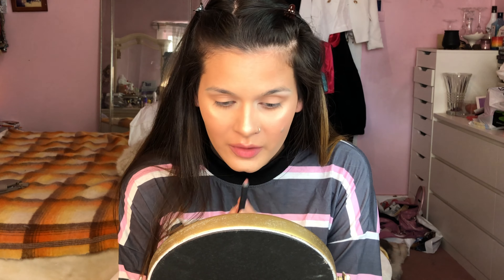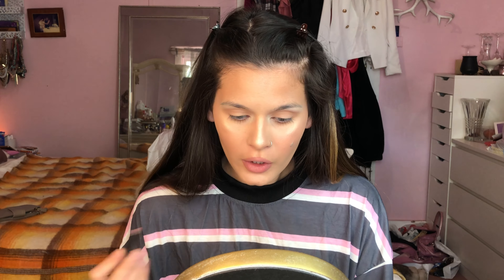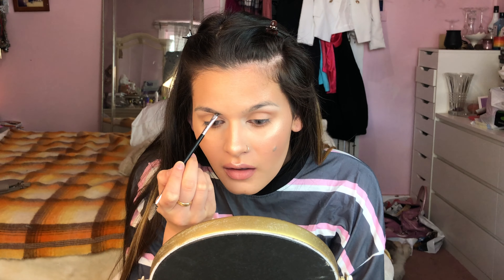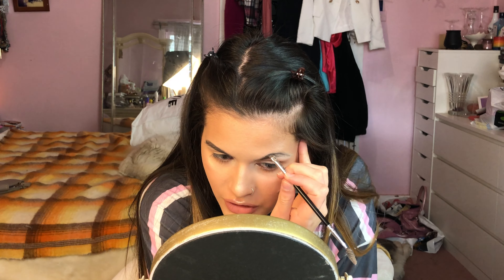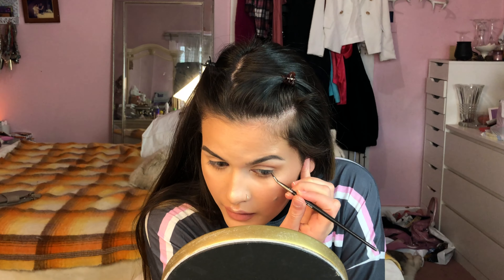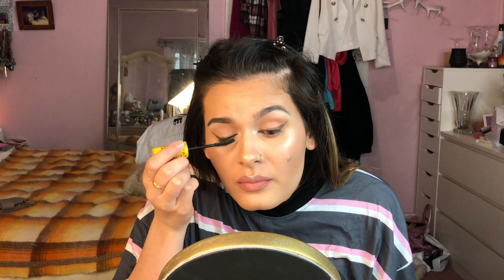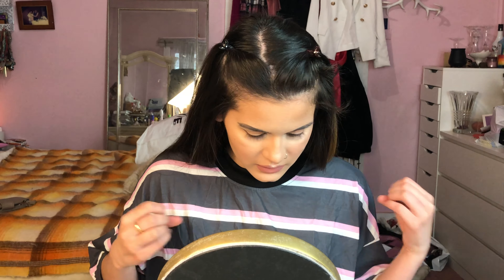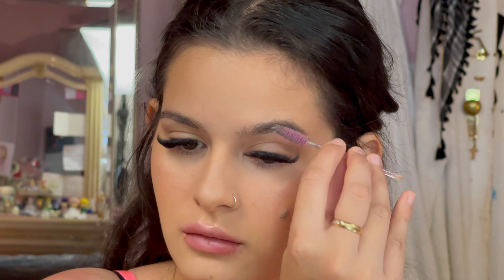Basic Eyes, Brows & Lips Routine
To finish off the basics series here is how I quickly do my eyes, brows, and lips

Maybelline Brown Gel Liner

Showpo Clear Lip Gloss

Items not linked are discontinued :(